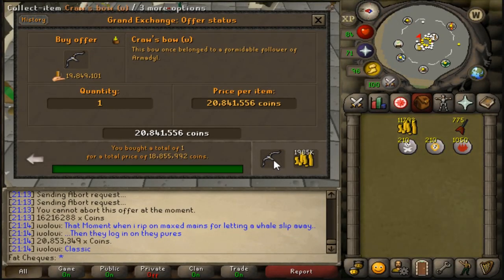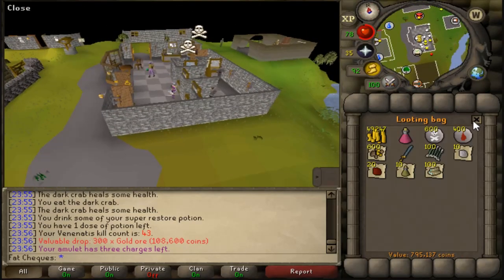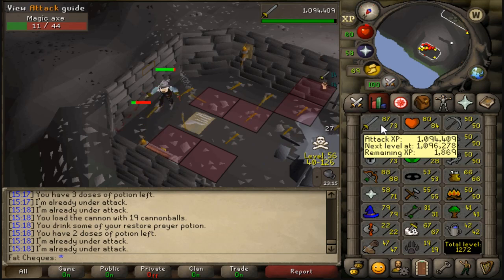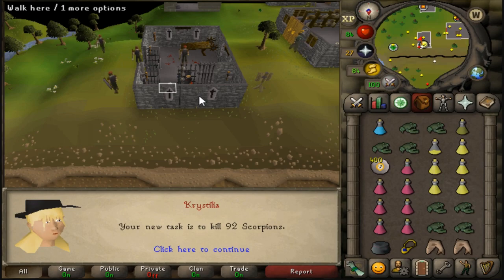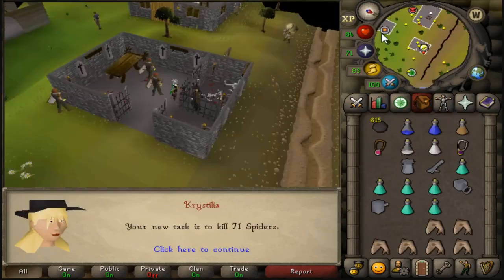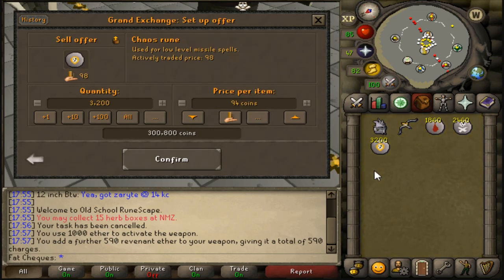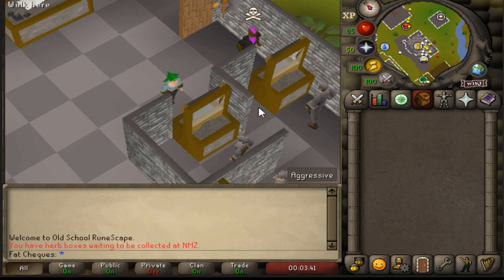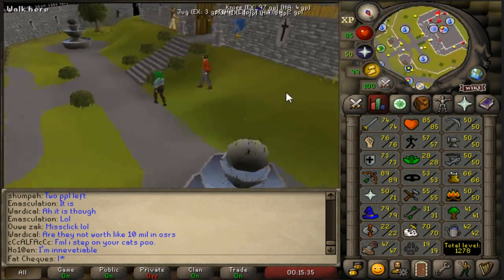The Investment - Making 1B GP Starting As a Level 3 (#16)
✅ Follow the series! Making 1B GP Starting As a Level 3

✅ The Rules!: I'll be starting from a brand new level 3, fresh from tutorial island, to see how long it takes to make 1B from nothing. I will not allow myself to Stake, take donations and have to self sustain membership through in-game currency.